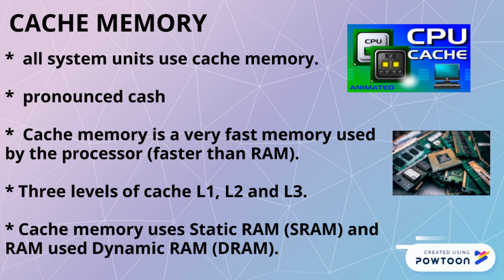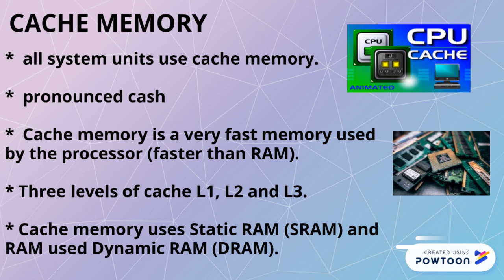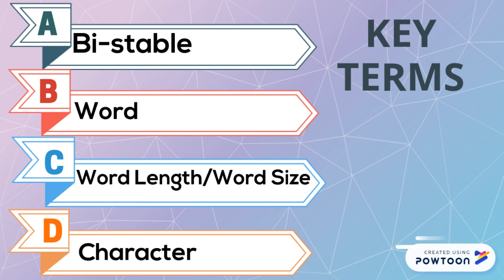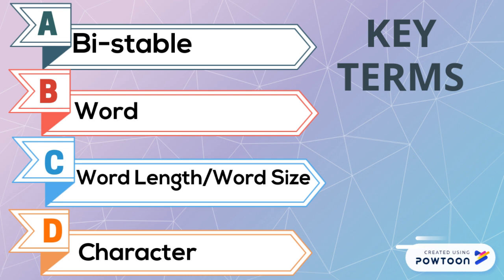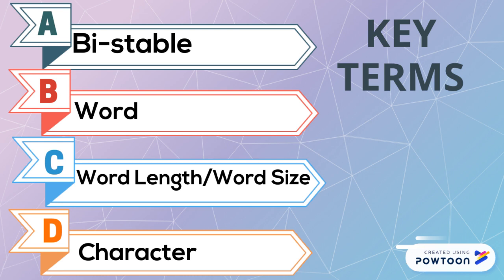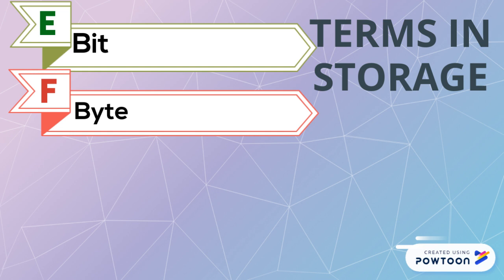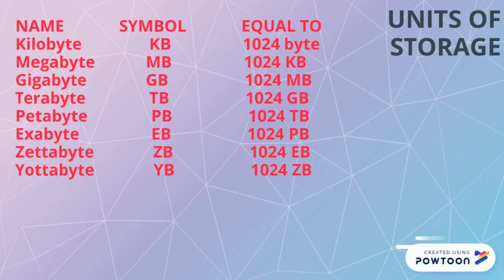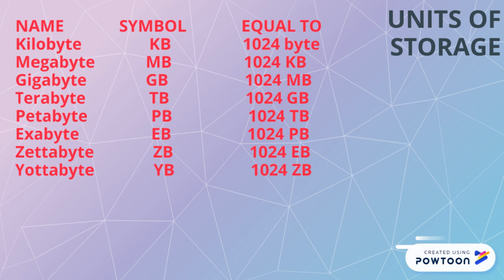Primary Storage 2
This is the final video on Primary Storage.  This was created using Powtoon -- Free sign up -- Create animated videos and animated presentations for free.